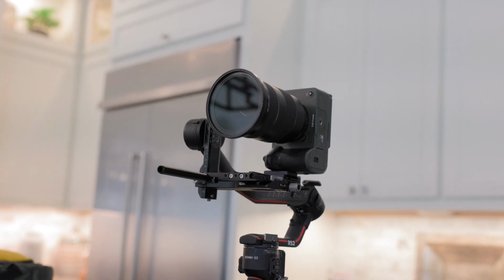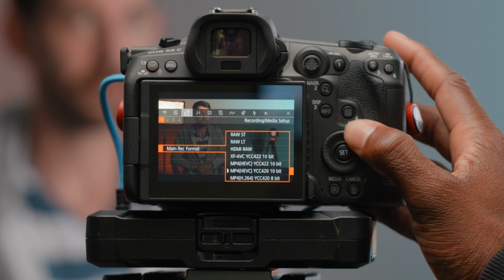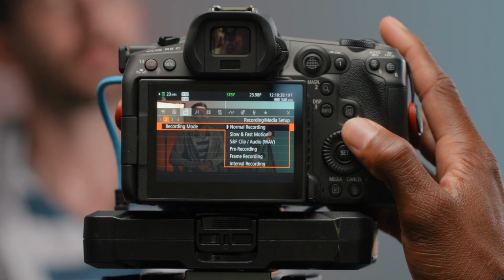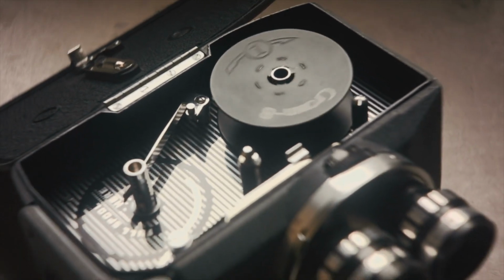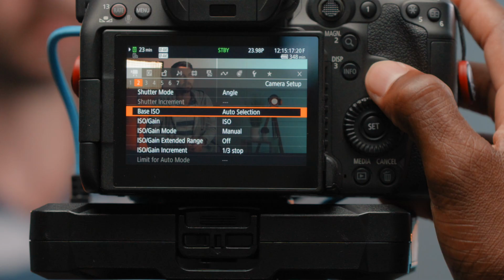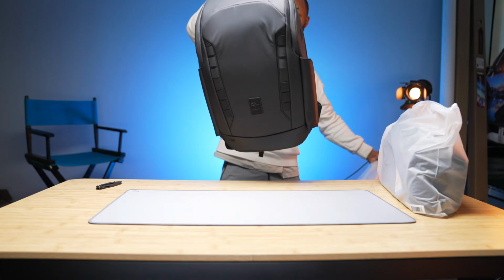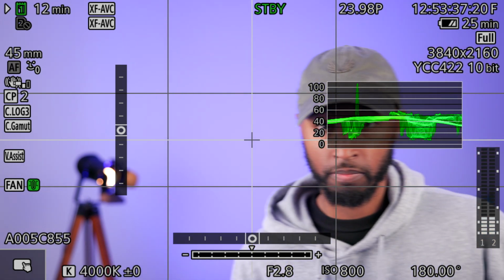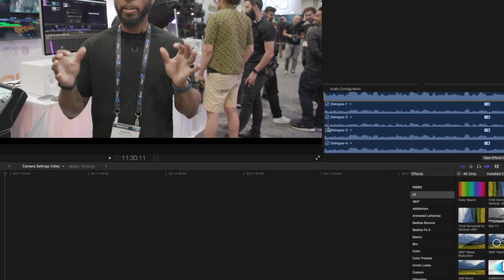The Best Video Settings for Canon R5c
Switcher Studio (Use code BWASH)

I wanted to take a moment to go through my most important settings for video when it comes to the Canon R5C as well as settings that really work no matter what camera you are shooting with.

Canon R5C

Head Phones

Camera 1
Camera 2
50mm 1.2
Canon 70-200
Canon 100mm
Canon 10-18mm
Rode Mic Pro
Rond Wireless Mic

My Gear
My Drone
My Camera
My Lighting
My Microphone